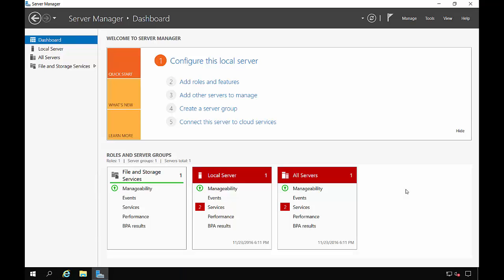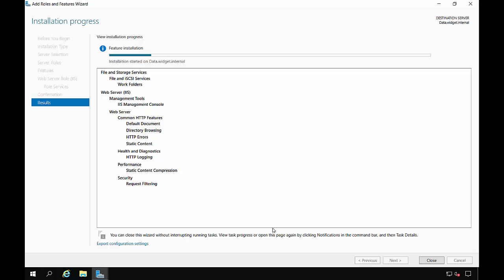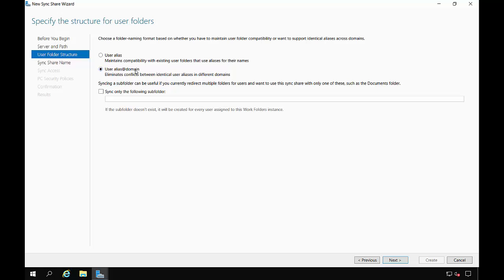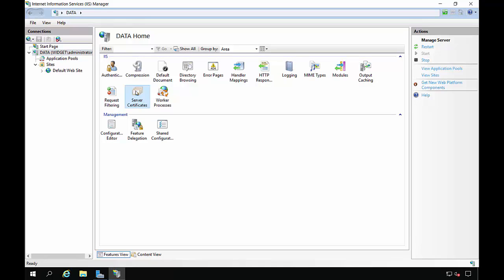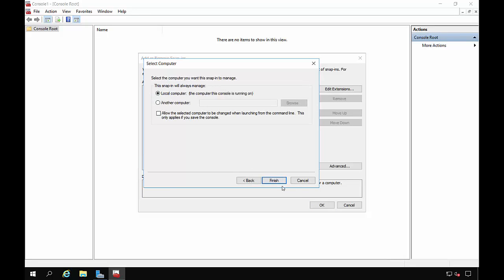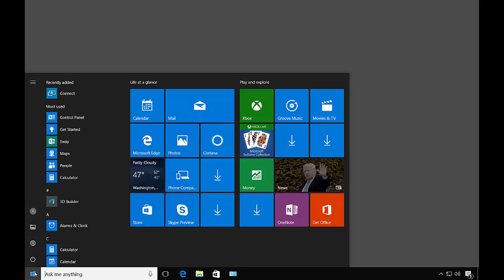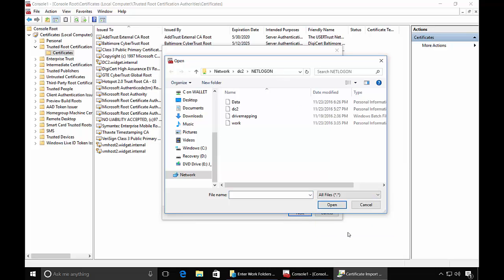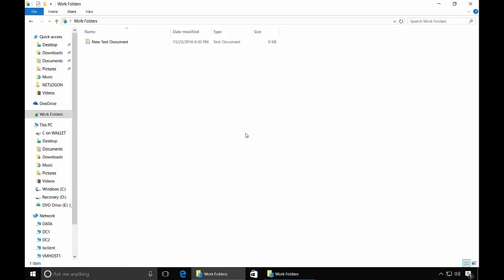Server 2016 Tutorial: Work Folders on Windows Server 2016 quick and easy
Author, teacher, and talk show host Robert McMillen shows you how to  setup Work Folders in Windows Server 2016. It also work for 2012.
This video shows how to also install and setup certificates for internal use, add to the trusted root authority,a dn setup the Windows clients.